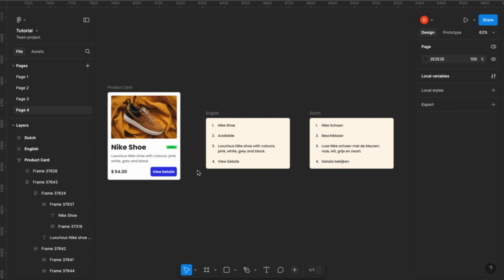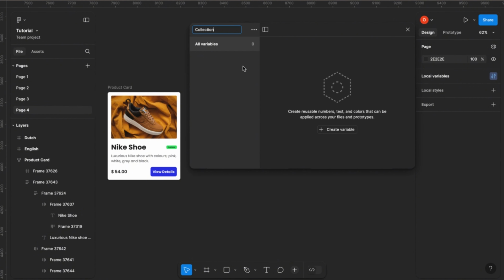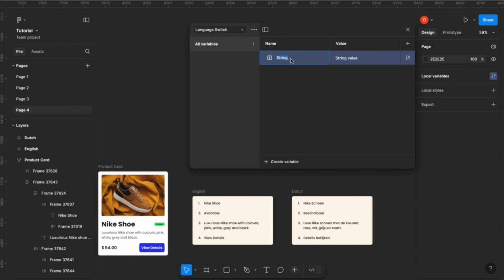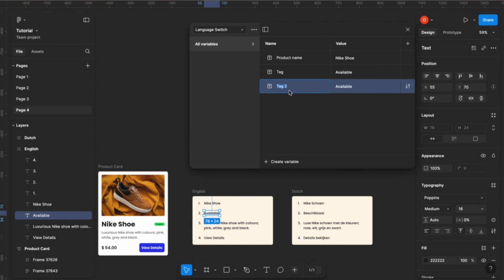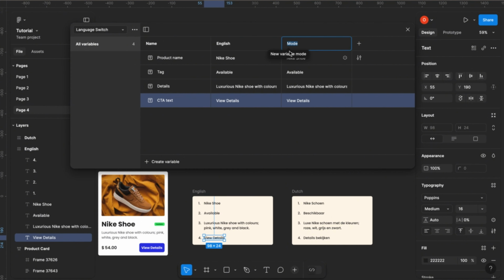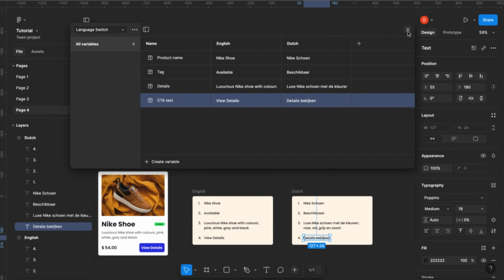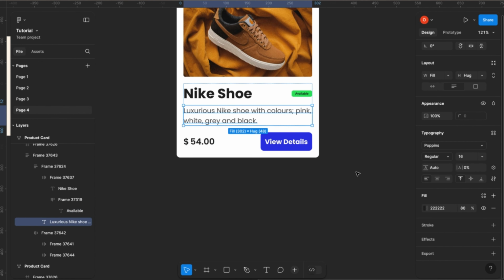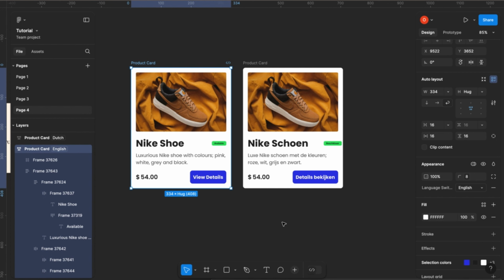How to Switch to Different Language Modes using string variables in Figma || Figma Tutorial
Figma Variables is an essential tool for efficient and flexible workflow. In this tutorial, I'll teach you one of the ways to use the string variable effectively for your projects.